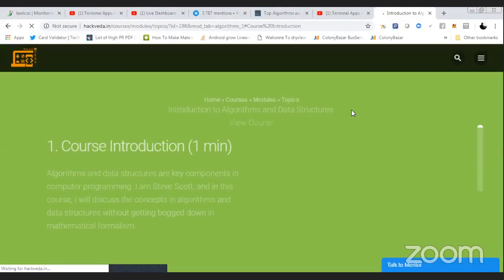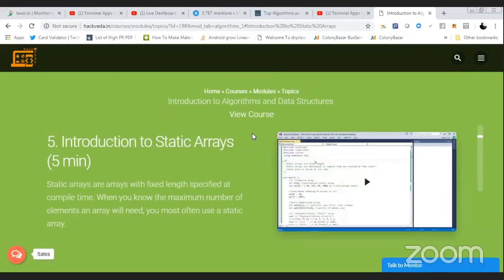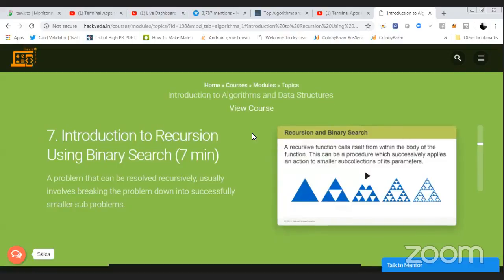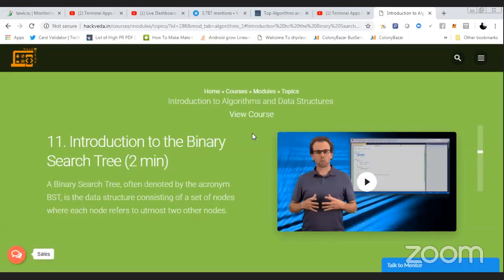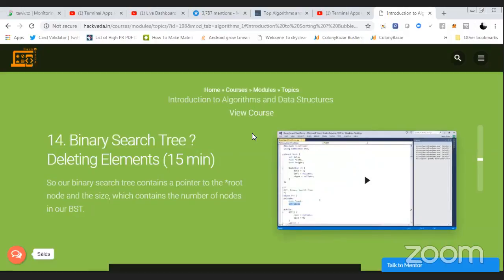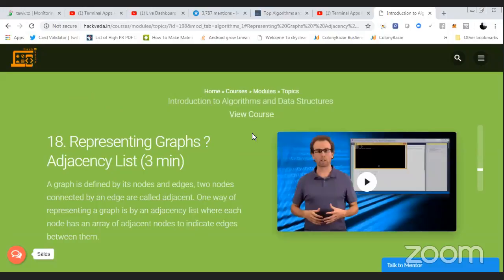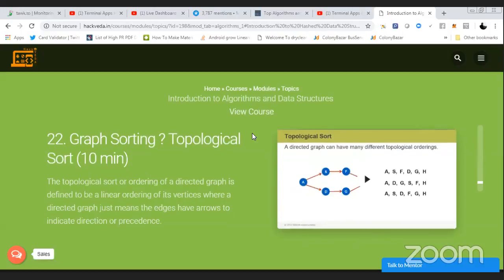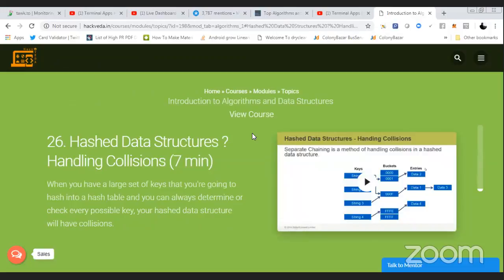Top Algorithms and Data Structures You Really Need To Know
Top Algorithms and Data Structures You Really Need To Know by Hackveda